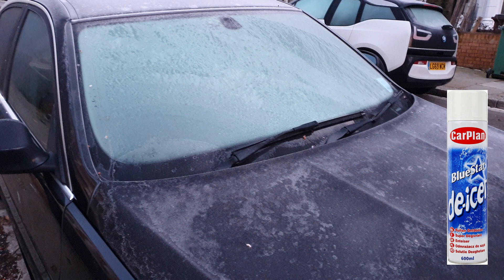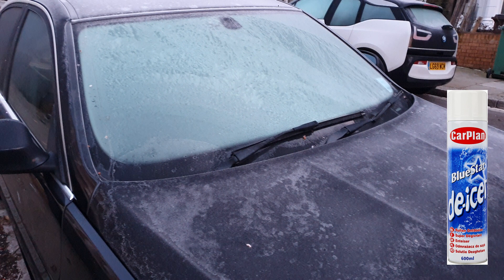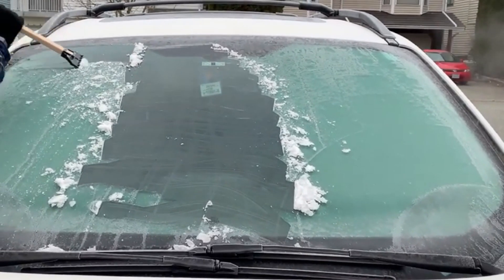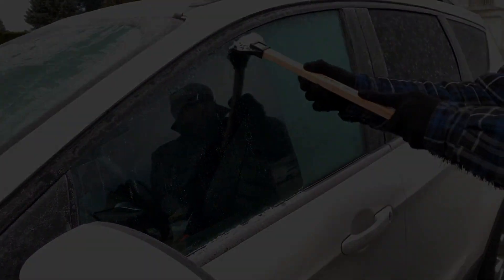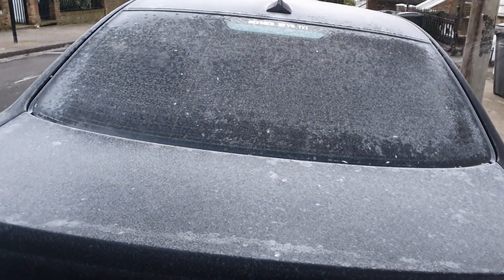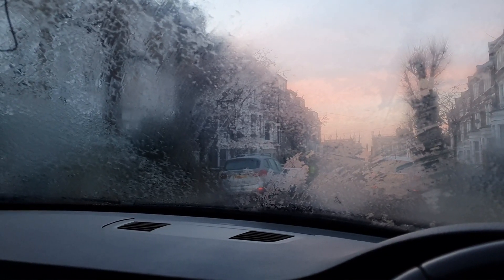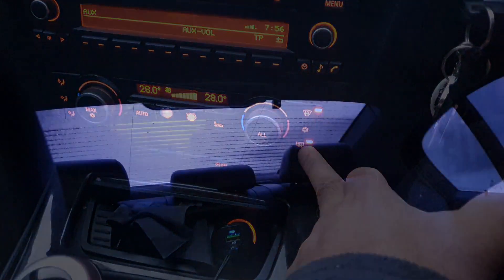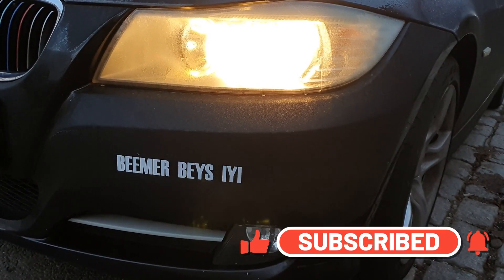How to de-ice your car windscreen QUICK!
This is my may of de-icing my car windscreen when it is frosted up.

On another platform, I had people making some nasty comments how im damaging the environment, its toxic chemicals etc. Well, so is the Oil that you use in the car, so is the coolant which is more corrosive. We can't solve it all! Just don't drive or use any transport!